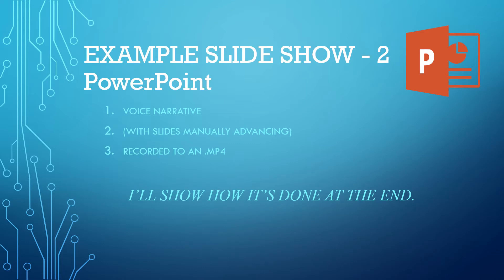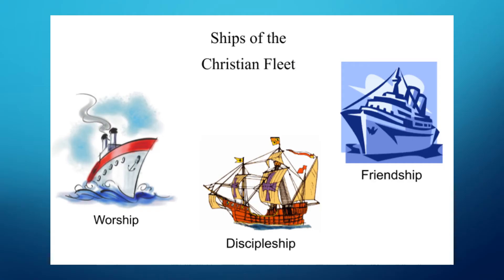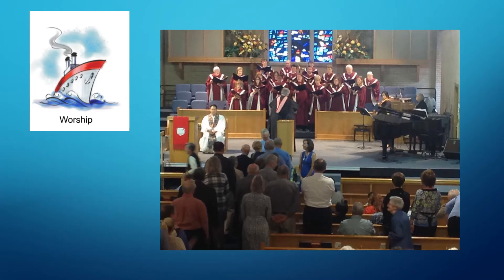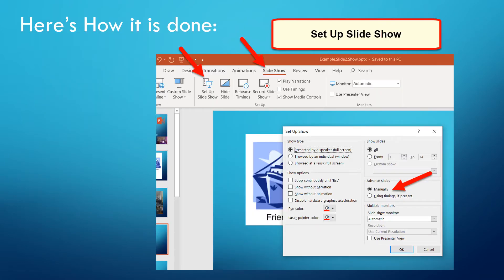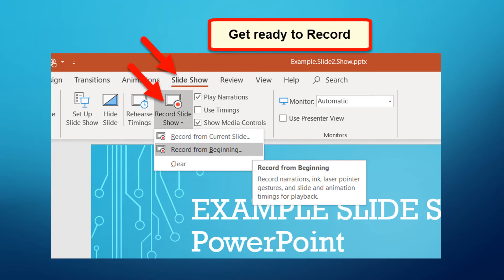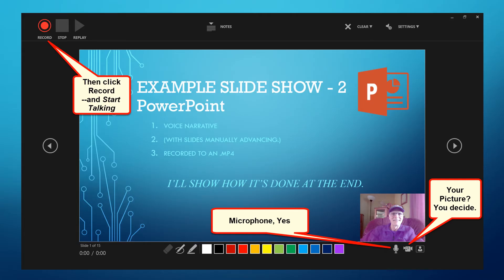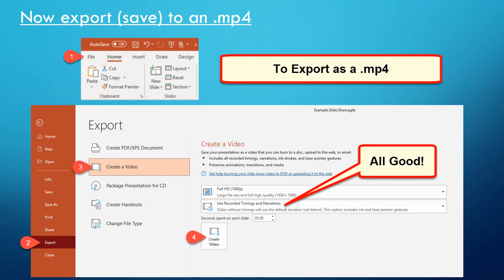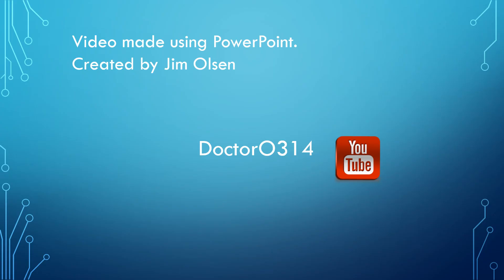Using PowerPoint to Create an .MP4 Video with a Recorded Narration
This video was created as an export from PowerPoint.
The video demonstrates how to play a slide show
+ With Voice Narrative
(With slides Manually advancing)
+ Recorded (exported) to an .mp4 (video file)

PowerPoint provides this capability to make videos.